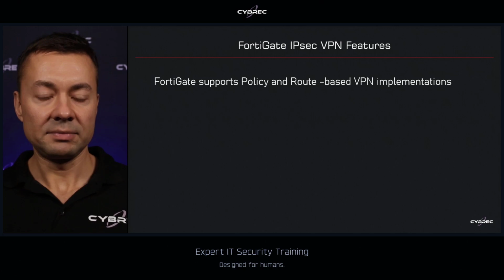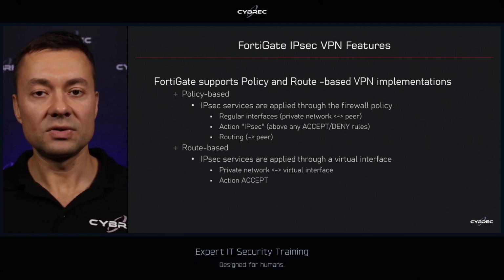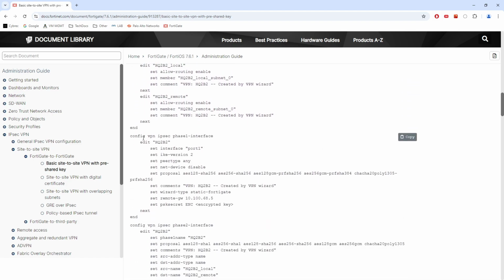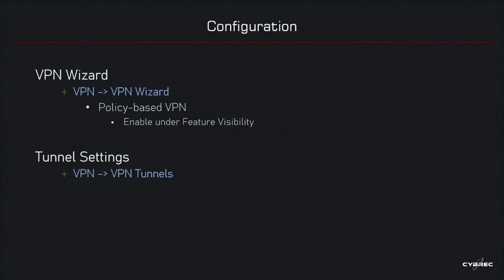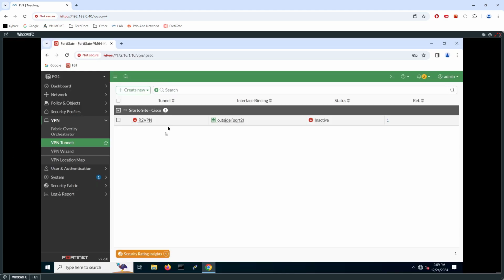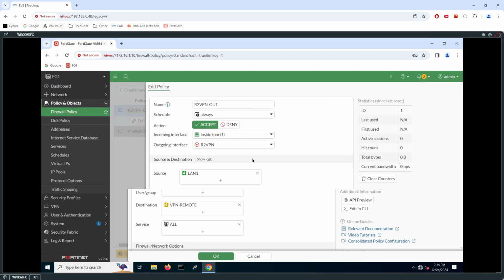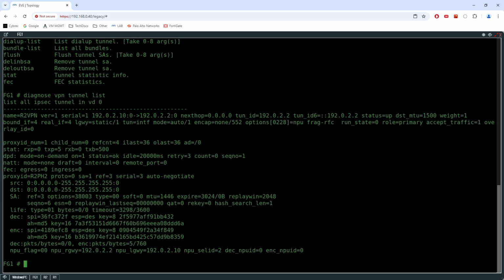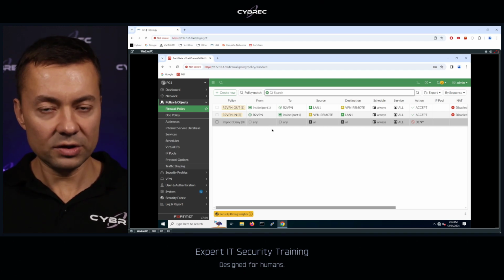FortiGate IPsec VPN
See how to quickly deploy IPsec VPN on FortiGate!

In this video, we dive deep into FortiGate VPN implementations, starting with an overview of the two main approaches: policy-based VPNs and route-based VPNs. You'll gain a clear understanding of their differences and when to use each. Next, we walk you through a step-by-step configuration of a site-to-site IPsec VPN on FortiGate, ensuring secure and reliable connectivity between your networks.

💡 Whether you're a beginner looking to set up your first VPN or an expert refining your skills, this guide has something for everyone!

*Key Topics*
- Policy-based VPN
- Route-based VPN
- Using VPN Wizard
- Using CLI for VPN configuration
- Site-site IPsec VPN configuration example